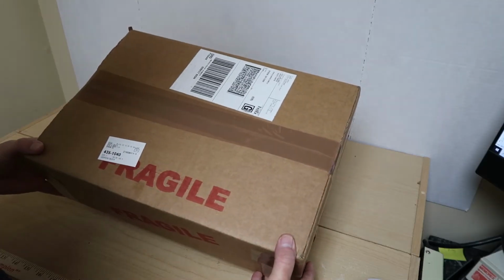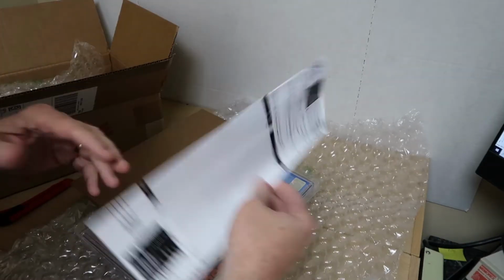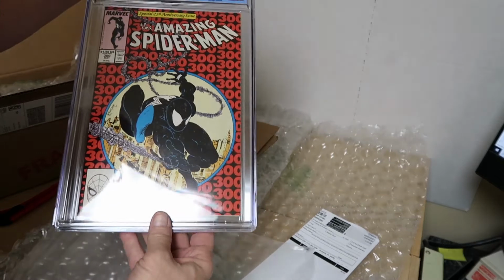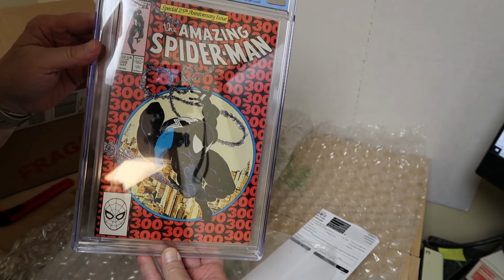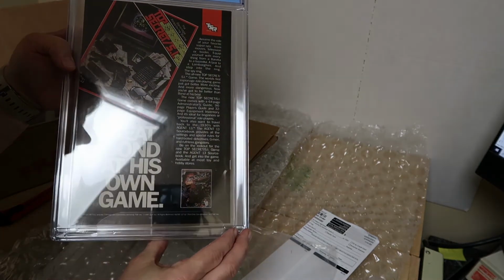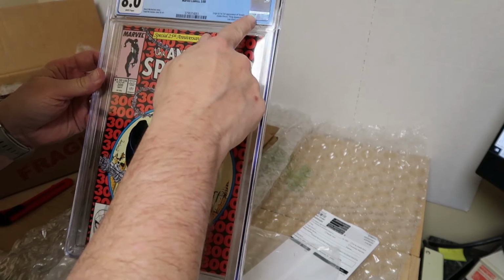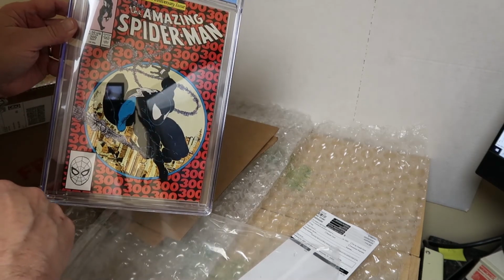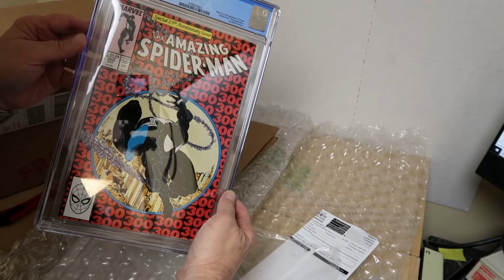Unboxing My First Graded Comic Book! Big Bucks in the Box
I finally paid to have a comic book graded, and I'm sure glad I did.  I more than doubled my money, turning a potential $300 profit into a $700 profit in just one hour on Ebay!